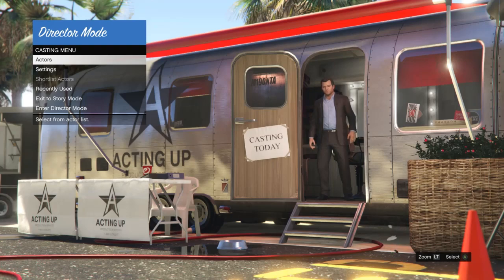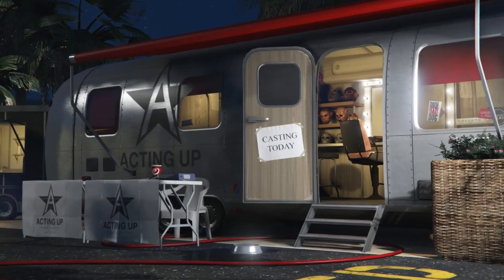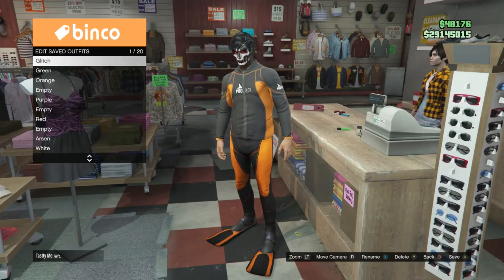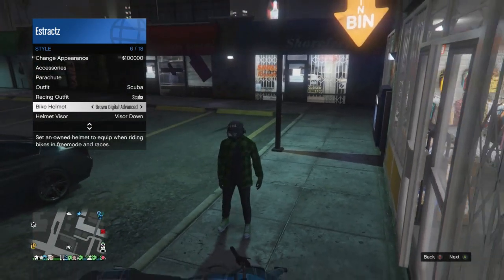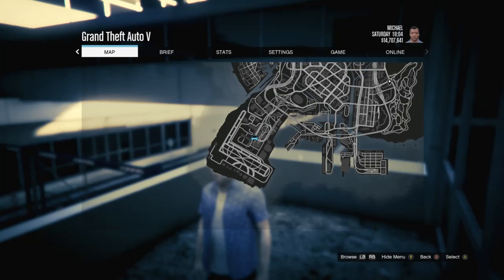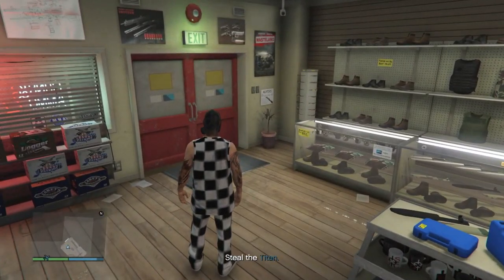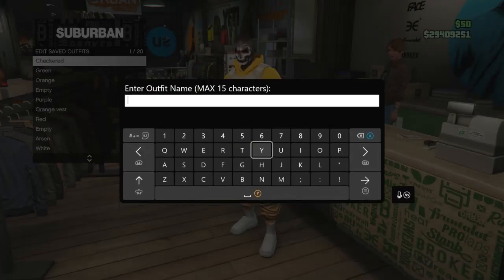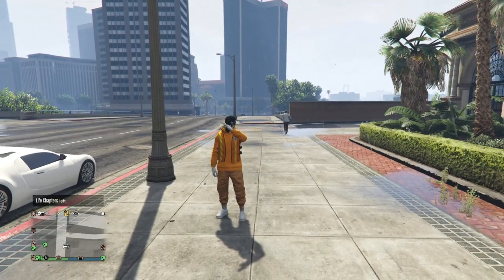Top 5 Clothing Glitches After Patch 1.58 (GTA Online)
Video Time Stamps:
Director Mode Glitch 0:00
Scuba Flippers Glitch 8:10
Colored Riot Helmets 14:09
Checkerboard Outfit 17:39
Dock Vest on ANY outfit 27:33